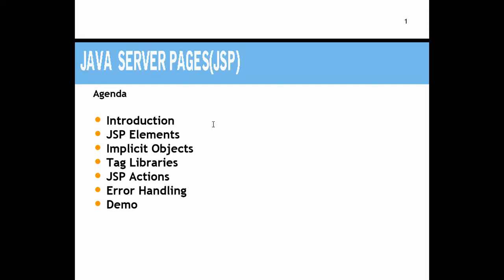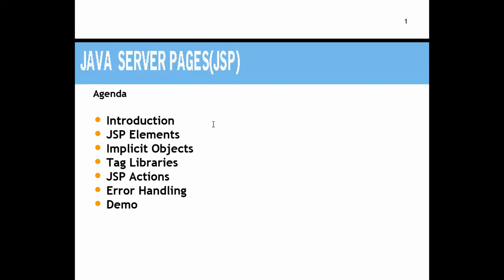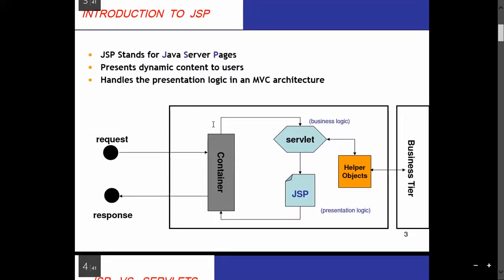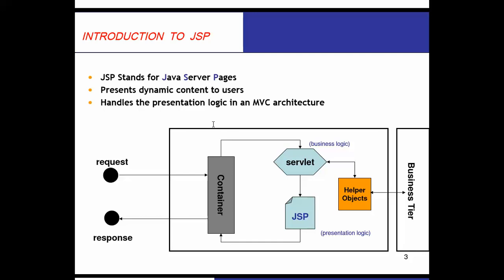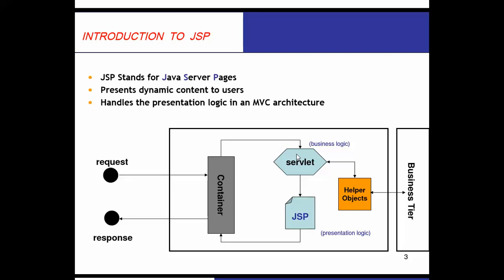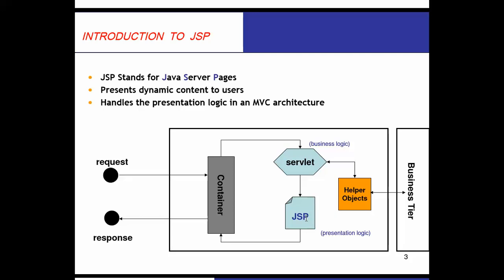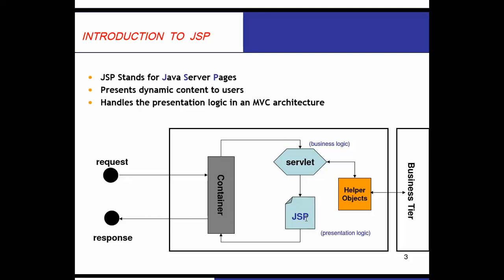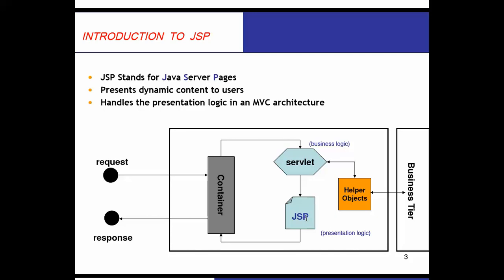introduction to java server pages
In this video you will be introduced to java server pages.. in J2EE...Video by XploreAll.com